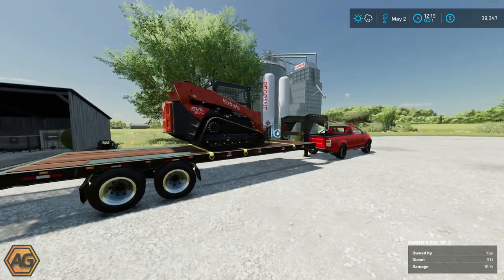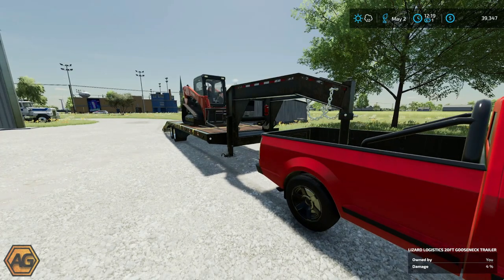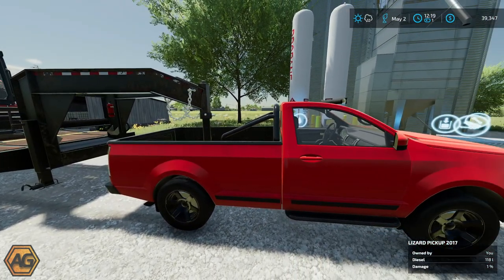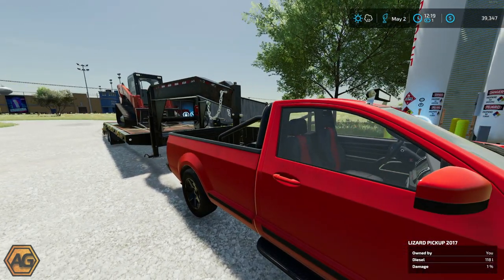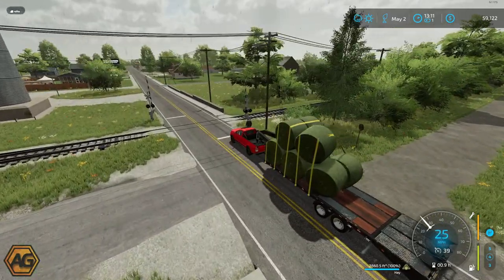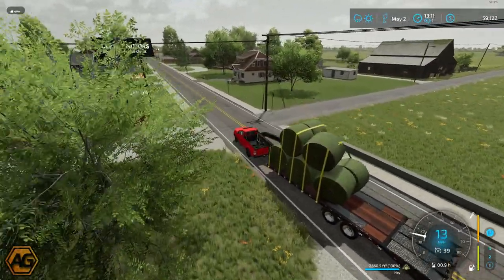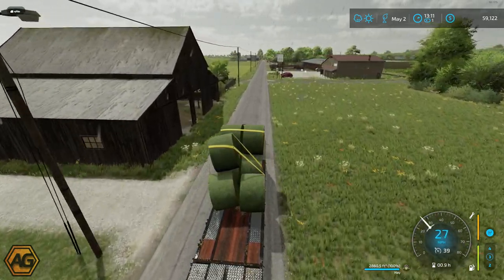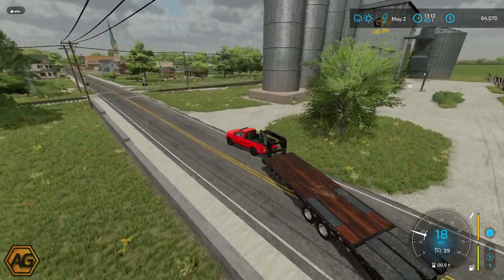Selling hay - The Five Minute Farmer - Episode 35 - Griffin Indiana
Hello and welcome along to the Five Minute Farmer - regular five minute videos for you to enjoy over a morning coffee, lunch break or even while sitting on the throne going about your business.

We have 40+ bales to clear out of the field and sell at the animal dealer.